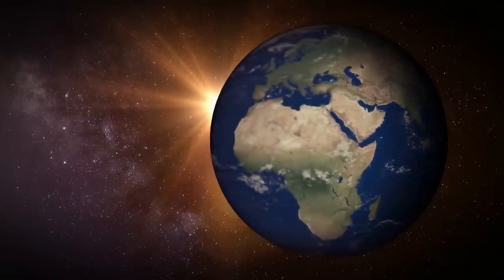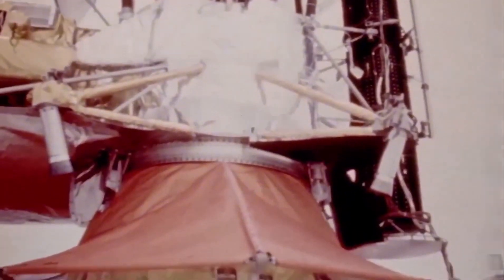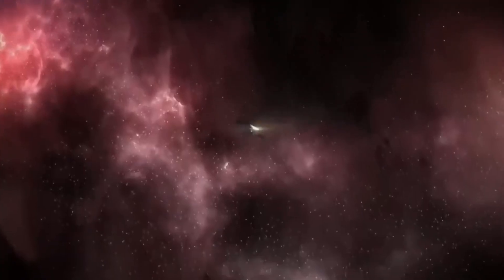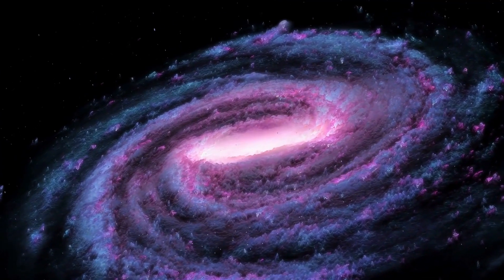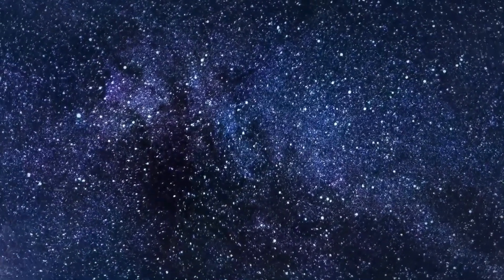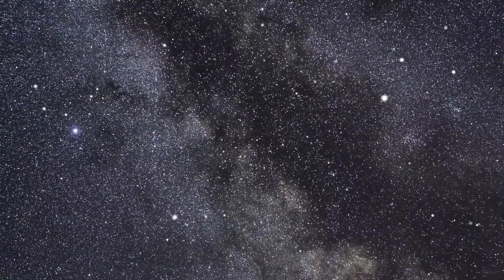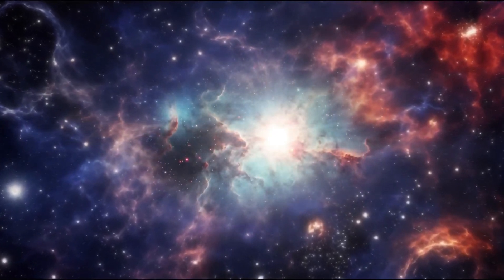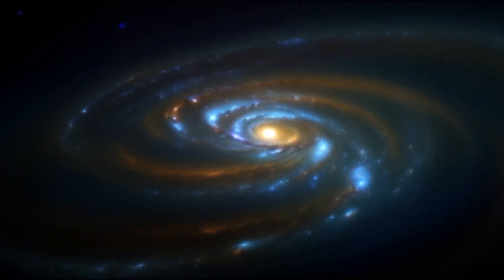Neil deGrasse Tyson “Voyager 1 Has Just Detected 300 Massive Objects In Space!”